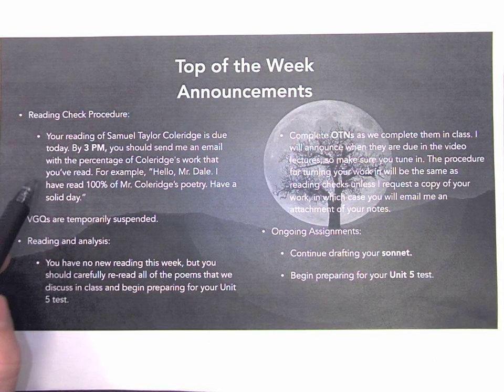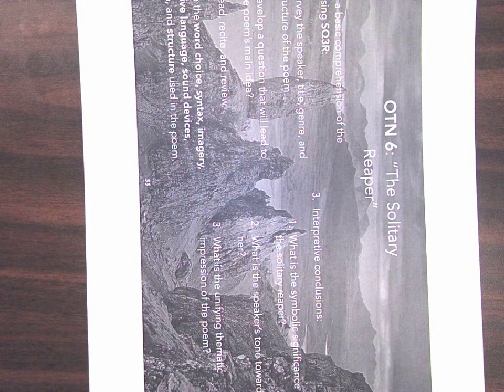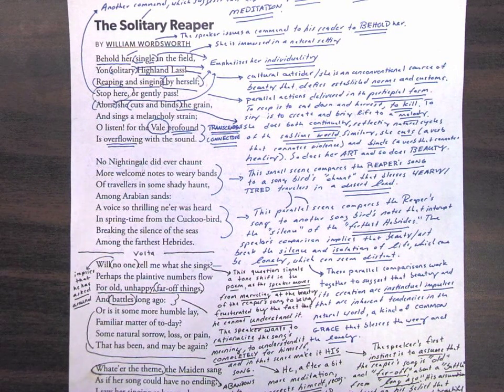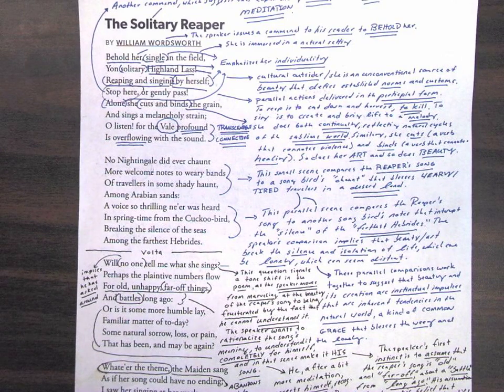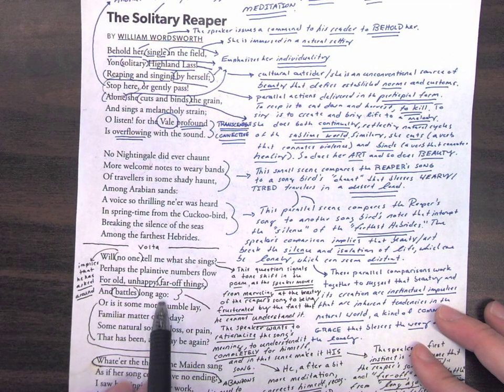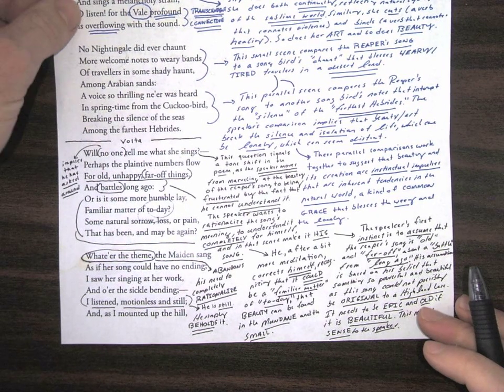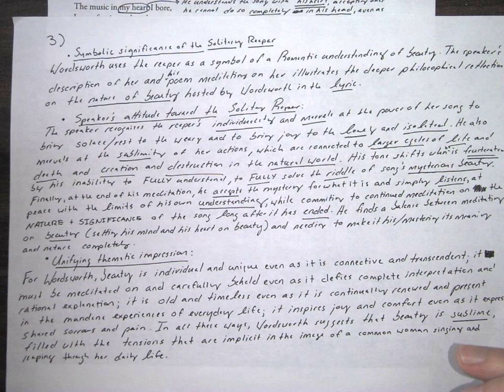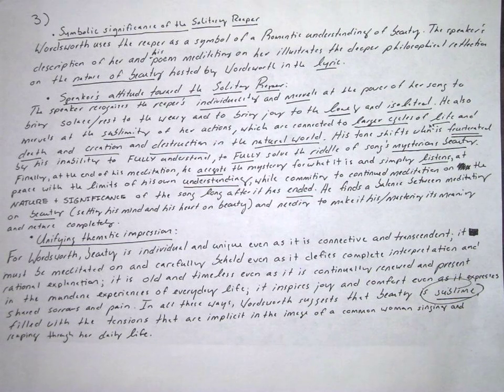H/R ENG 2, March 30, OTN 6, Part 3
This video discusses the Top of the Week Announcements and completes OTN 6, which analyzes Wordsworth's "The Solitary Reaper."